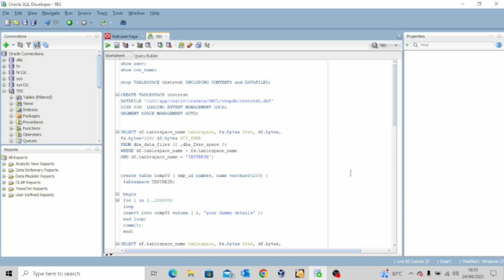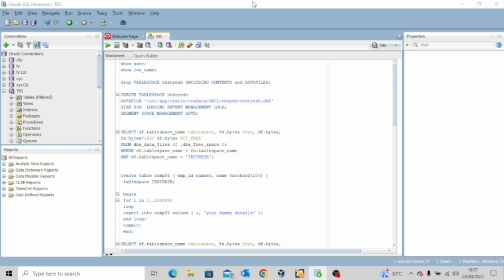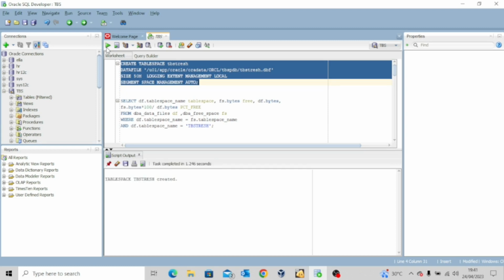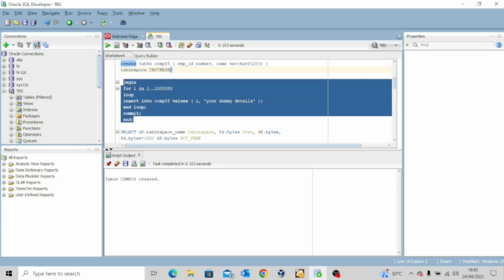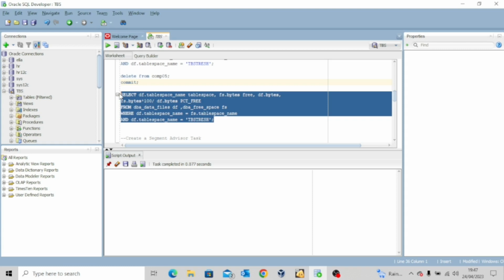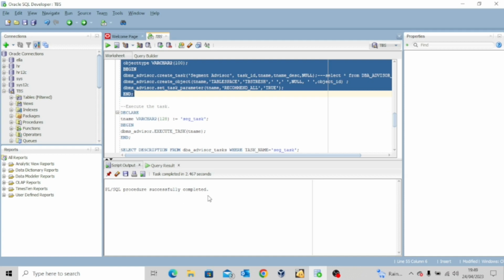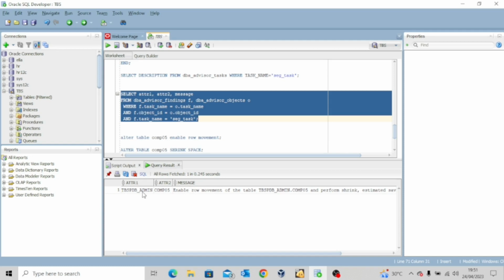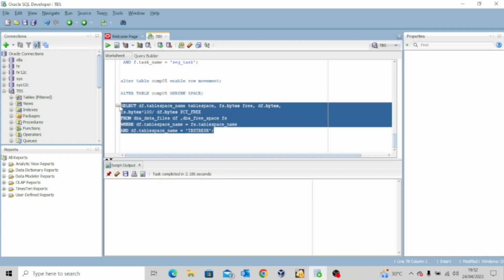RECLAIMING SPACE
Another way to reclaim space, is to shrink tables. Watch this video to learn more.